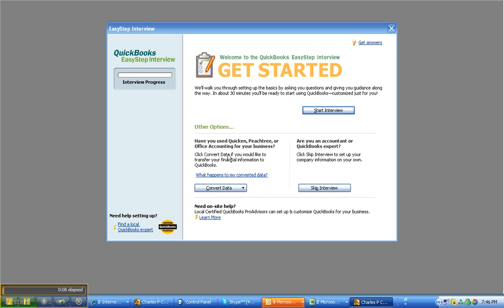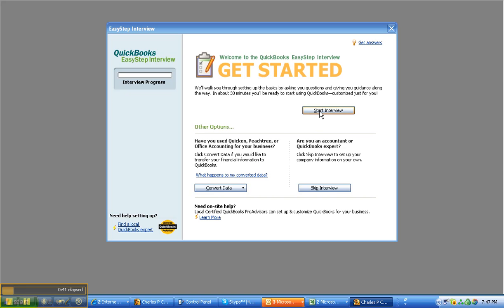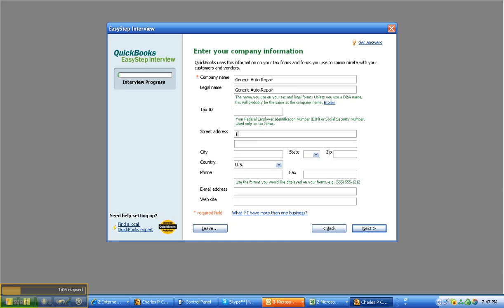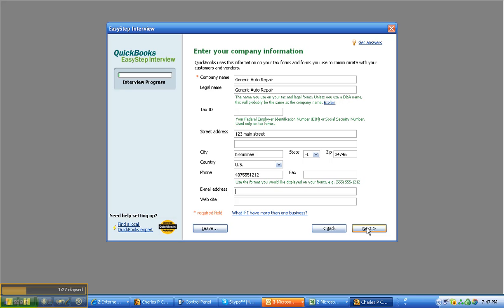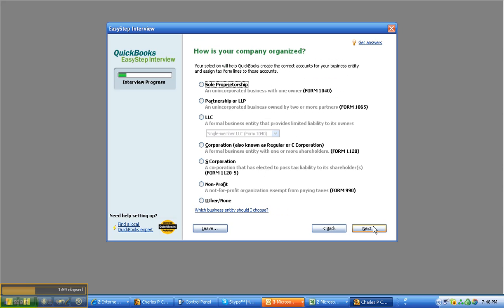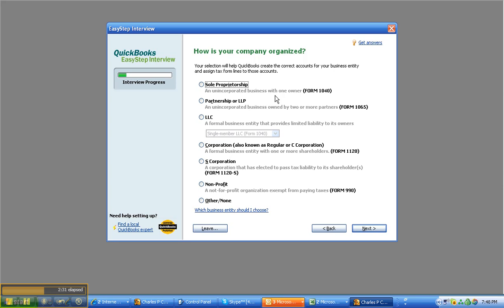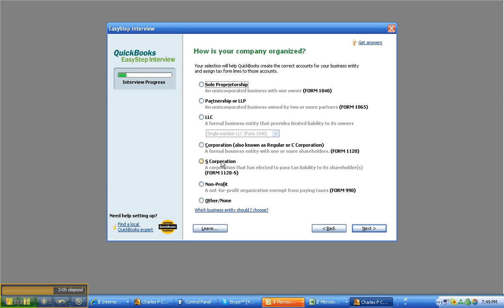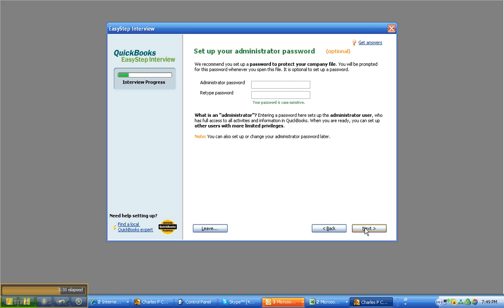Easy Step Interview Pt 1